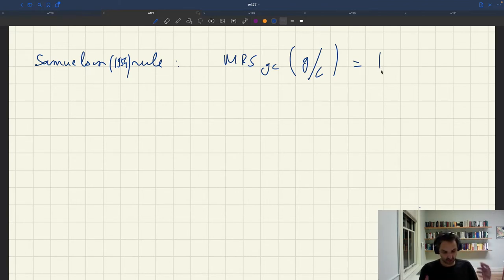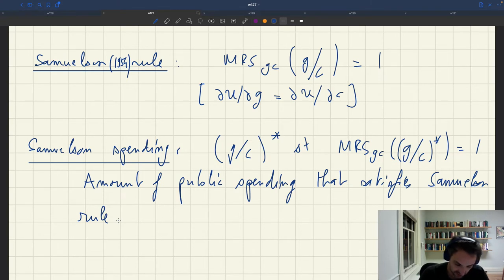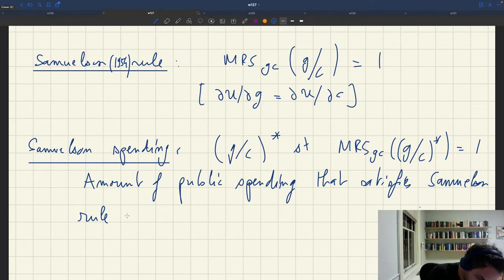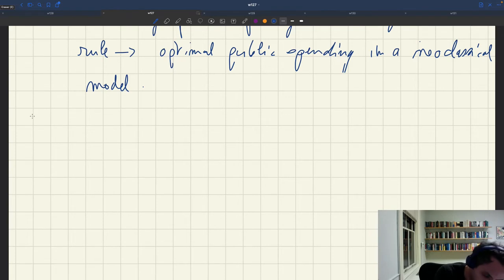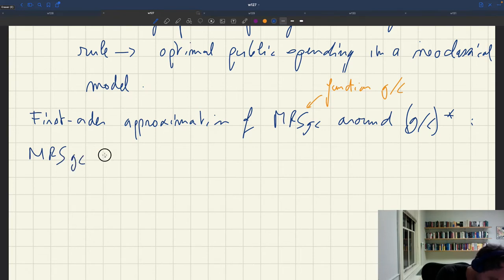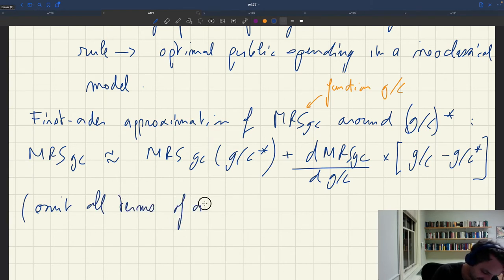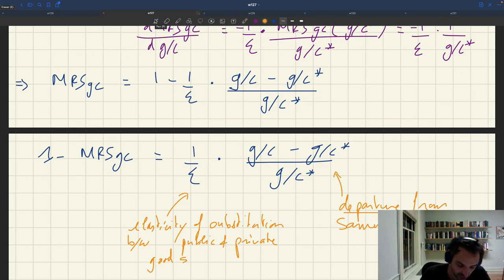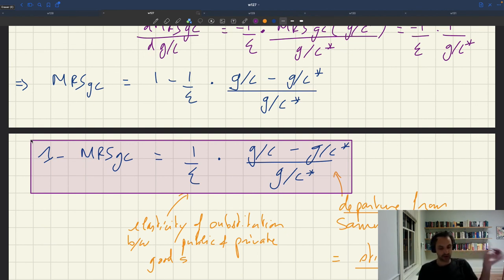w127. Samuelson Rule